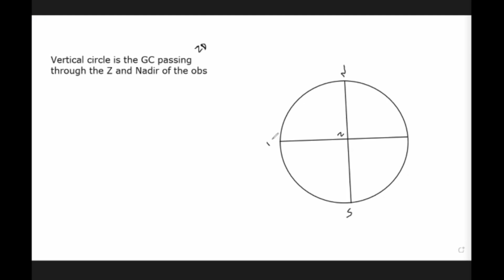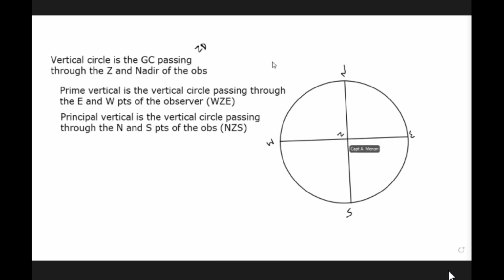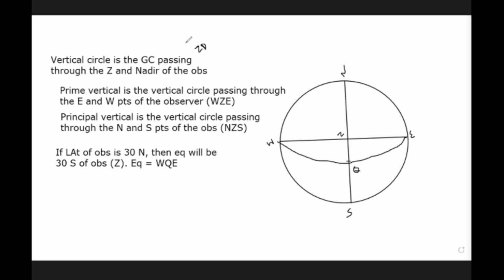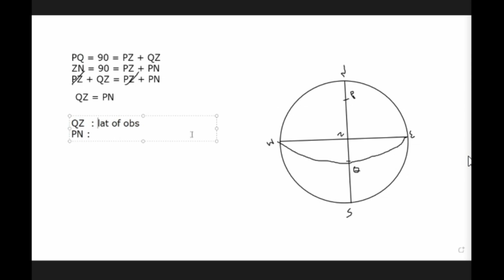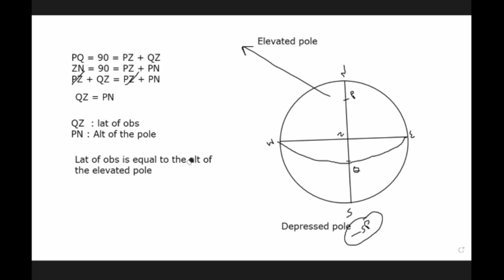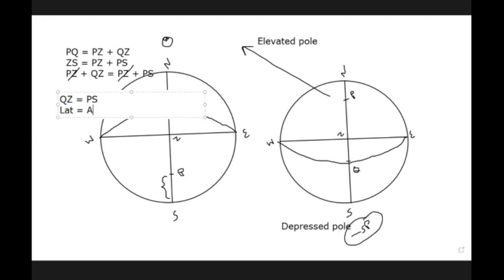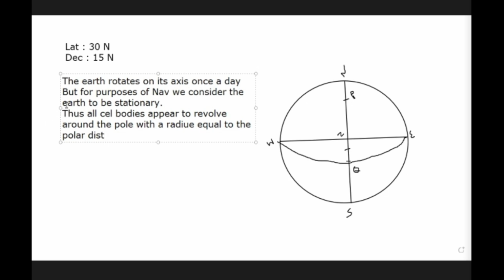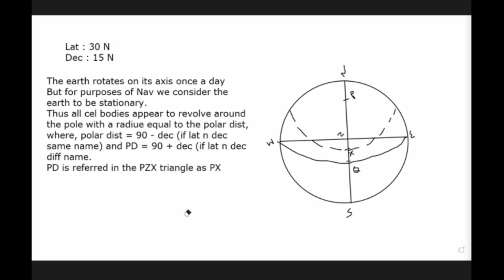CELESTIAL NAVIGATION | PZX TRIANGLE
In this video, we delve into the intricate world of celestial navigation and the powerful tool known as the PZX triangle. Join us as we explore the principles and techniques behind this ancient method of determining position and direction at sea. From understanding the celestial horizon to mastering the art of using celestial bodies for navigation, we uncover the secrets of this time-honored practice. We also extend our gratitude to the FOSMA facility for their invaluable contribution to this video, which sheds light on the vital role of celestial navigation in maritime history and exploration.